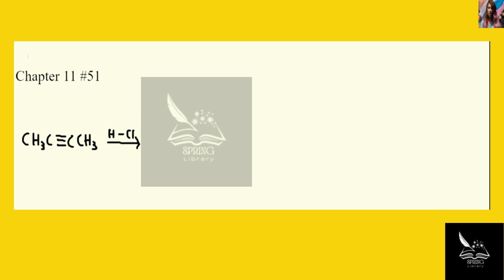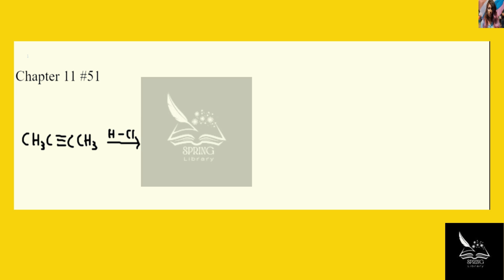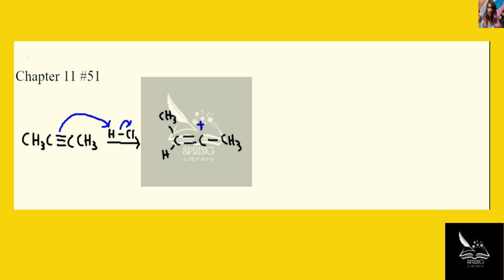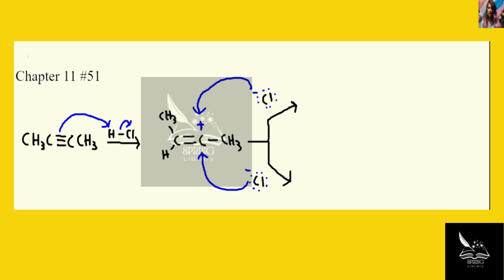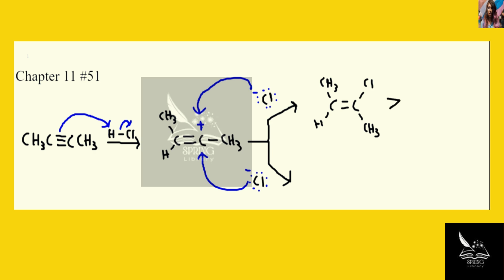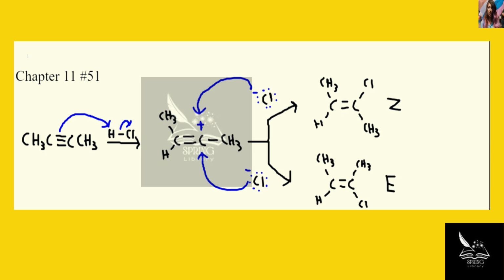[Chemistry] Draw a stepwise mechanism for the following reaction and explain why a mixture of E